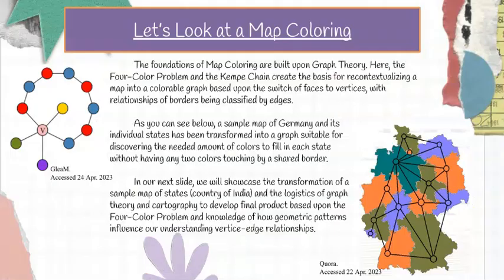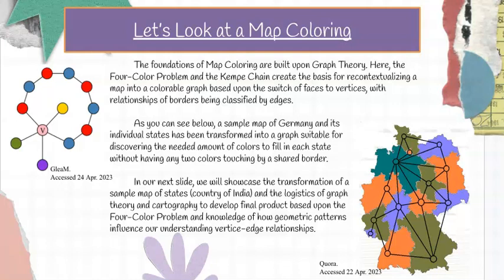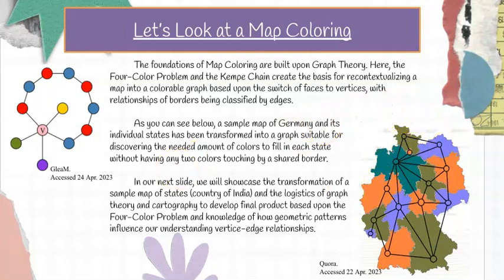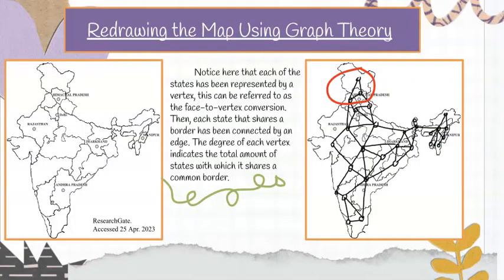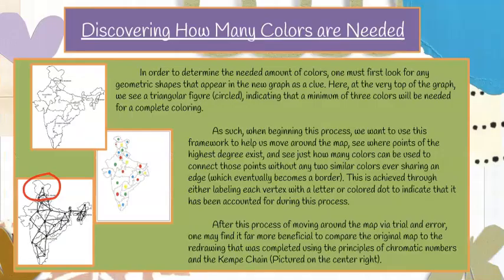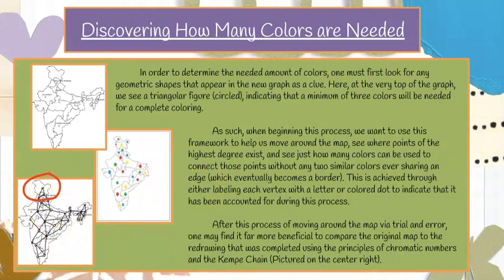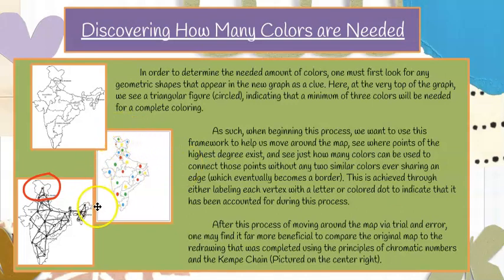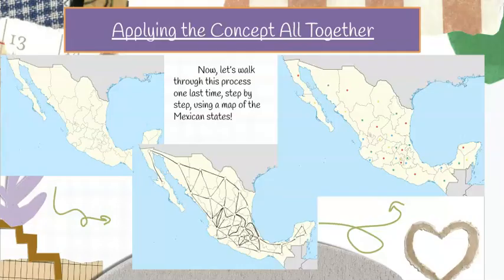MATH 1102: Group Twelve: Map Coloring Video Presentation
Hello, classmates, Mac, and Dr. Wantland. I hope all is well with you.

Here is Group Twelve's video presentation on Map Coloring using foundational materials from Graph Theory via the Kempe Chain and Chromatic Numbers!

Sincerely,
Alexandra Lingenfelter